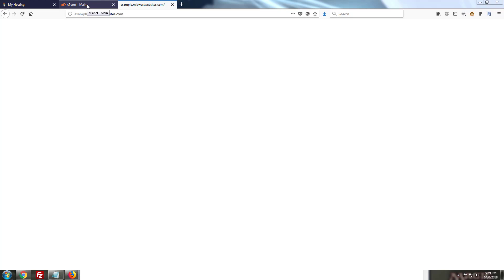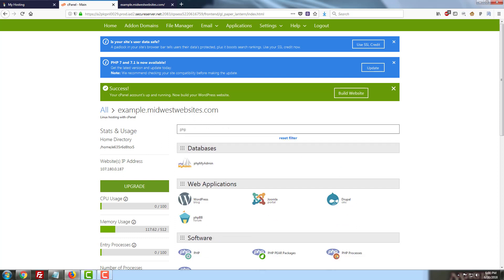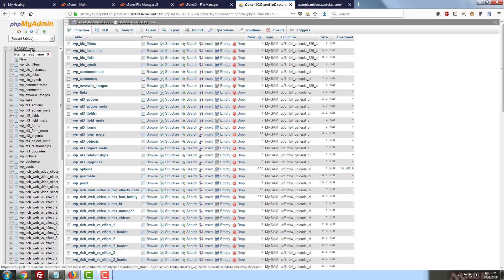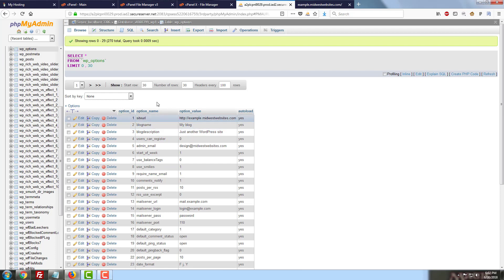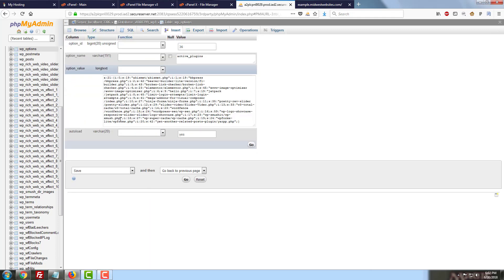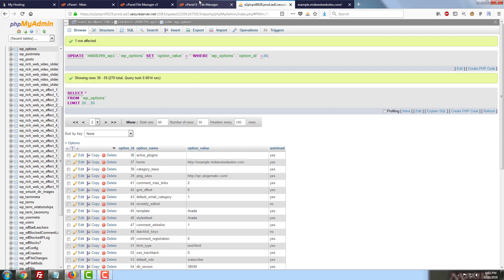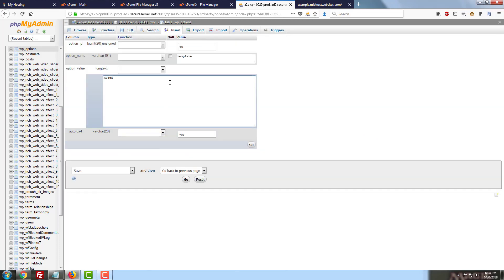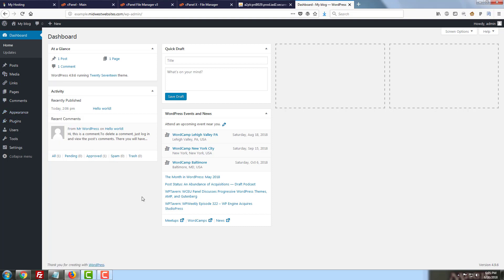How to Disable Your WordPress Plugins and Theme in the Database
If you've spent time building up a WordPress website, chances are you've seen a blank white page known as the White Screen Of Death (WSOD). This common error usually comes upp when there is an error with a WordPress plugin, theme, or both.

While something as small as an update can trigger this error and lock you out of your WordPress admin dashboard, restoring your access so you can fix the problem is not nearly as easy - until now.

This video guide takes you through how to disable your WordPress plugins and theme using your database, often restoring your access within a matter of minutes so you can diagnose and repair the problem in your website.